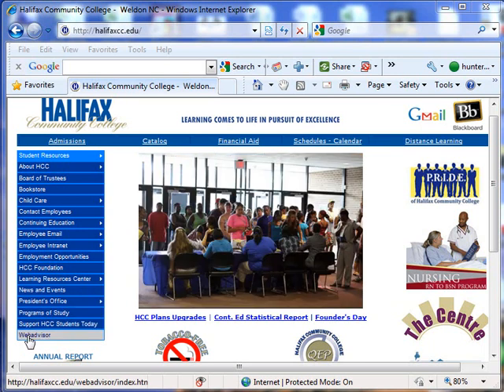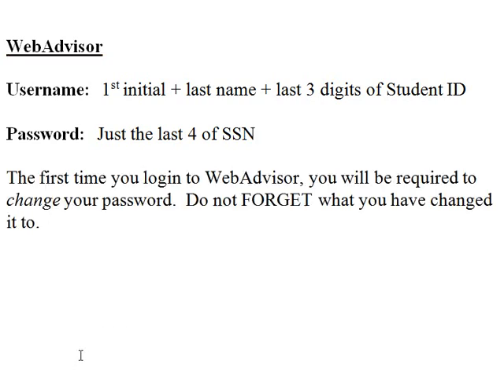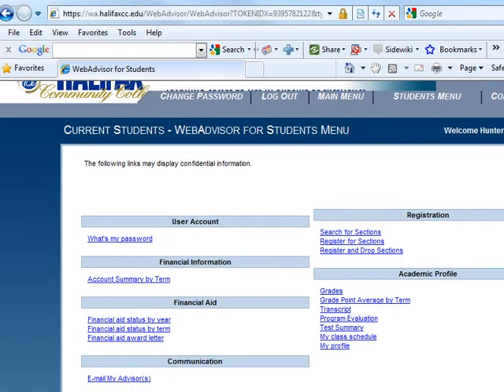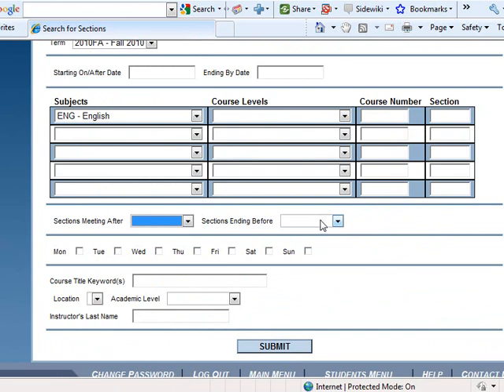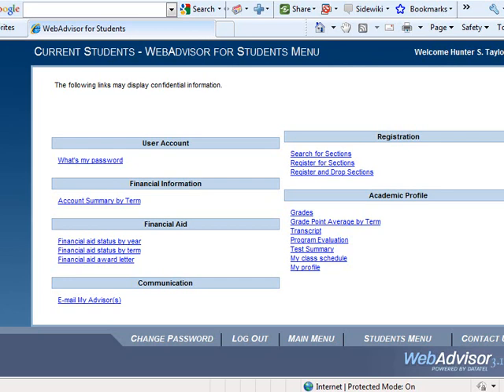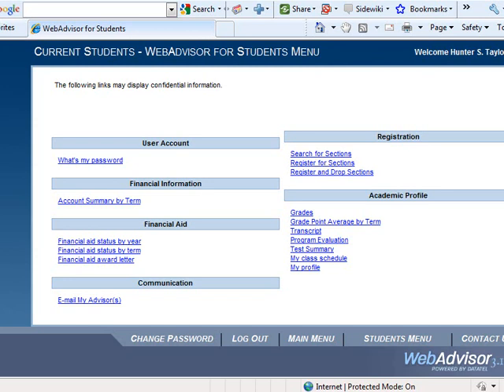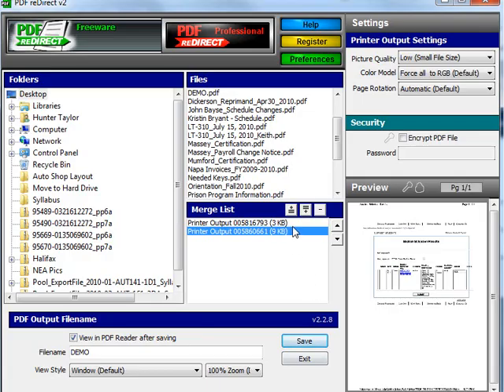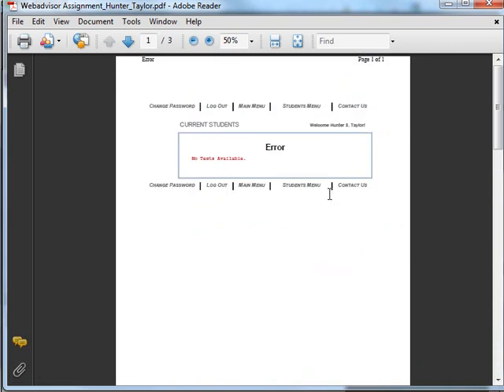Webadvisor_Fall2011.wmv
Using WebAdvisor and pdf redirect